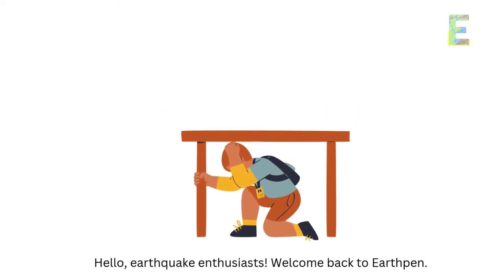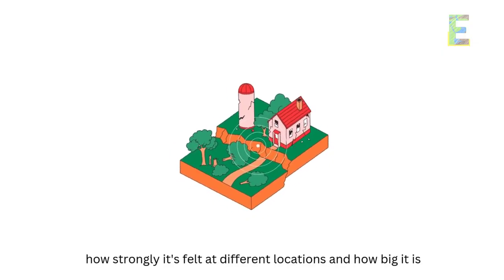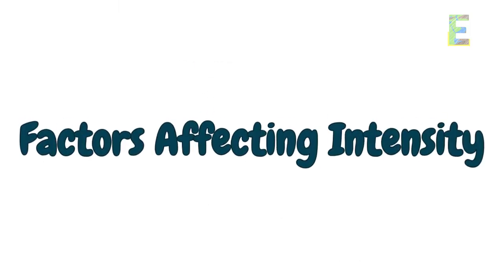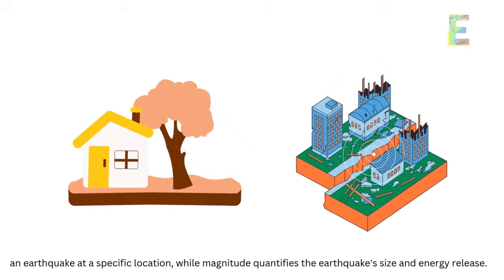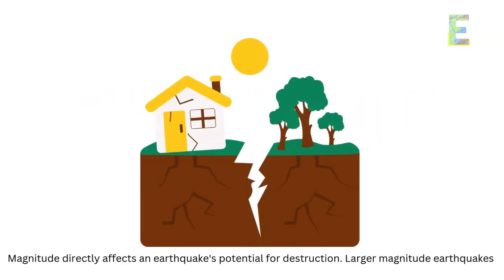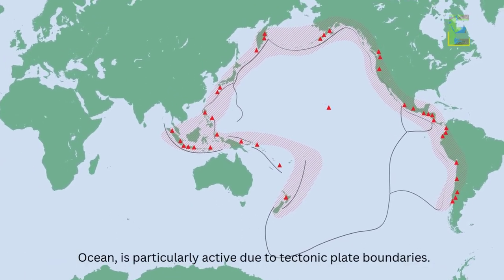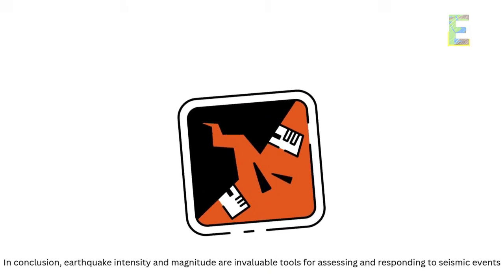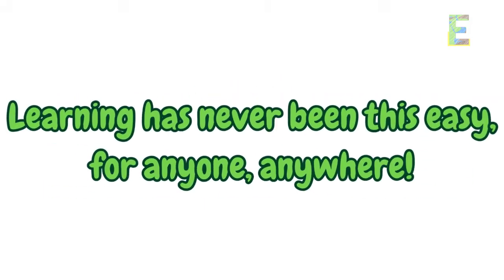Earthquake Intensity and Magnitude | Animation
This video explains "Earthquake Intensity and Magnitude" in a fun and easy way.